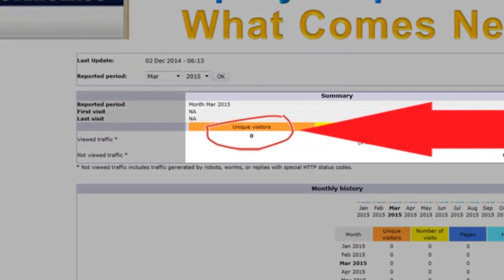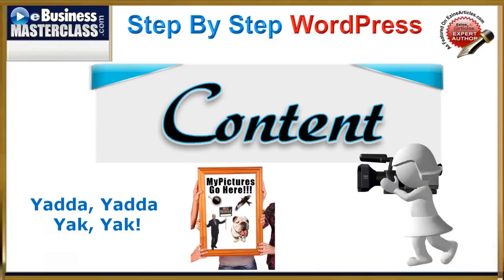eBusiness Masterclass - How To Build A Traffic Getting Website Introduction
This video is the eBusiness Masterclass video tutorial series on how to build a traffic getting website.

This is the introduction video to the series that will be free to members of eBusiness Masterclass, (free for a limited time).

People will learn how to build a high traffic website with E Business Masterclass, and learning how to start an E business marketing blog has never been so easy with these step by step video tutorials!

Although the website is live, at this time it isn't quite ready but it will be soon. The pre-notification list will be set up this week. Topics on this website will be:

eBusiness Masterclass
E Business Masterclass
How To Build A High Traffic Website
E-Business Marketing
How To Start An E Business
How To Start An E Business Website

I've recorded several WordPress tutorials and I'm almost ready to upload them. Right now I'm working on teaching people how to setup an authority website and specifically, what goes on the homepage of a website.

The subject of the finished WordPress tutorials so far are:

How To Build A Traffic Getting Website
How To Buy A Domain Name
How To Choose Your Website Hosting
Adding WordPress To A Web Hosting Account
Installing WordPress Plugins
WordPress Themes
What Goes On The Homepage Of A Website
Setting Up Your Homepage